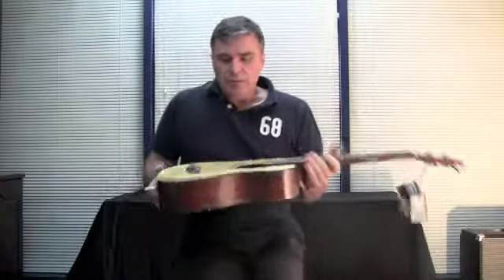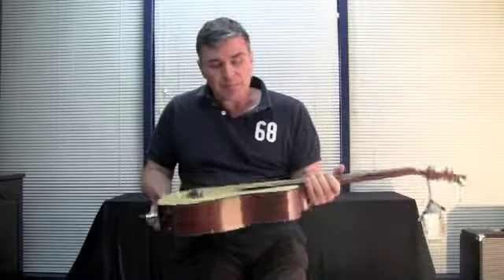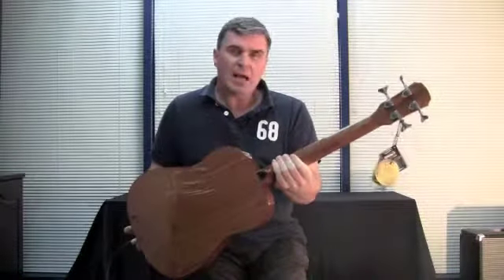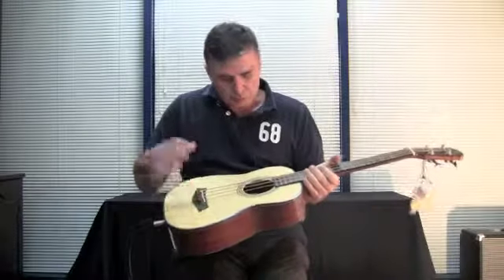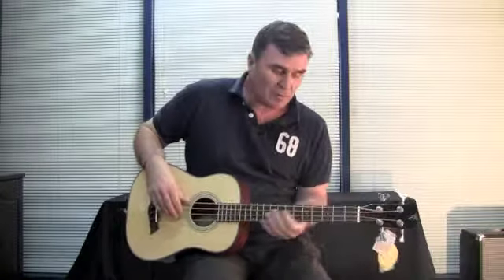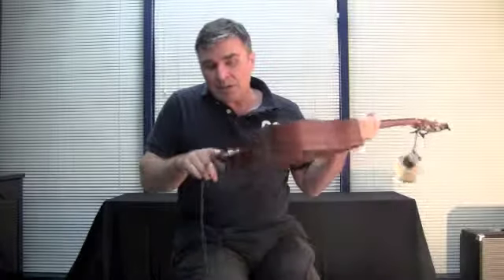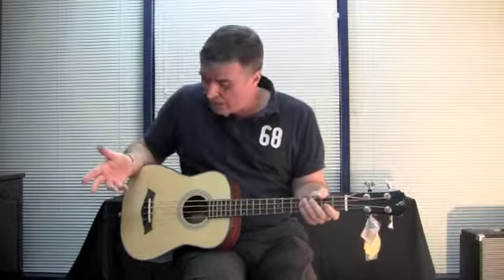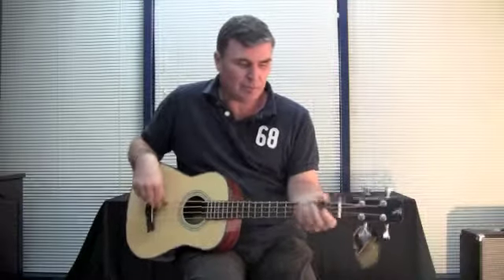Timberidge Traveller Bass TR-TBS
Our mini Timberidge acoustic bass travelers are not only compact and easy to travel with, but are becoming the preferred choice for a growing number of players. Their unique feel, playability and sonic power make them a serious choice for the working musician.

Features:

- 25mm Scale
- Solid Spruce top, Mahogany back, sides & neck
- D'addario, EXP long life Phosphor Bronze strings
- 'TUSQ' Nut & saddle
- Shadow "Sonic Basic" Pick up /pre-amp system
- Heavy duty gig bag. .